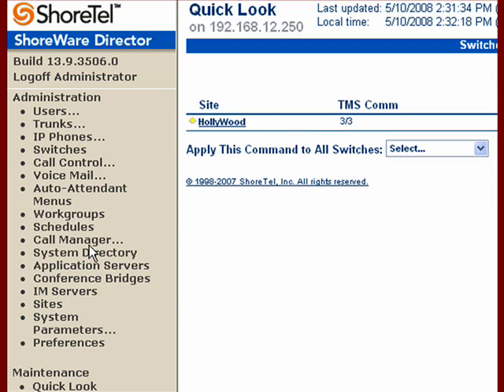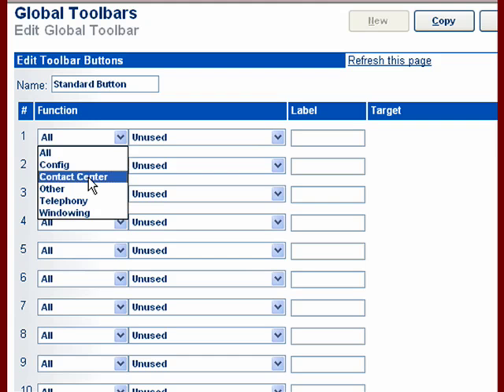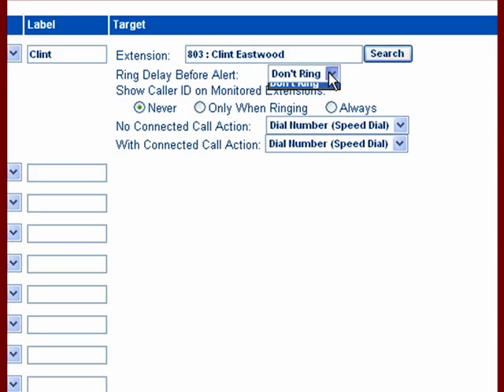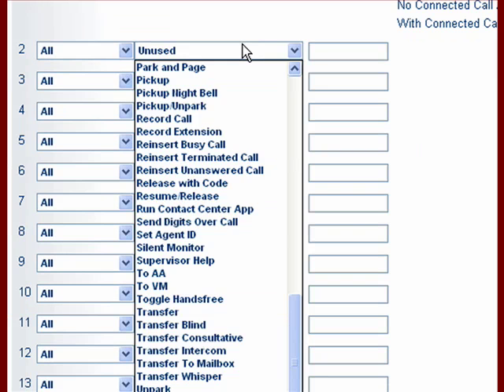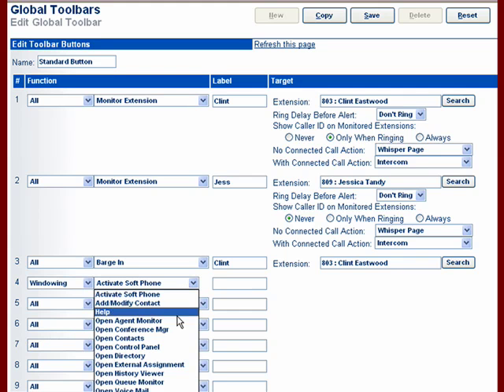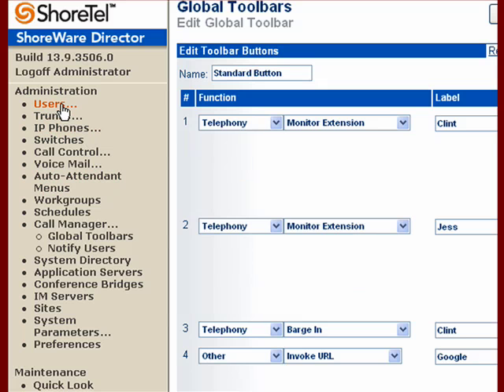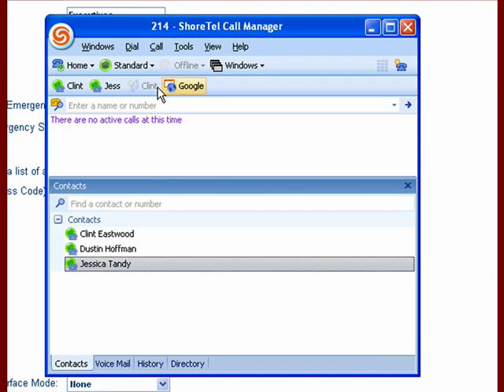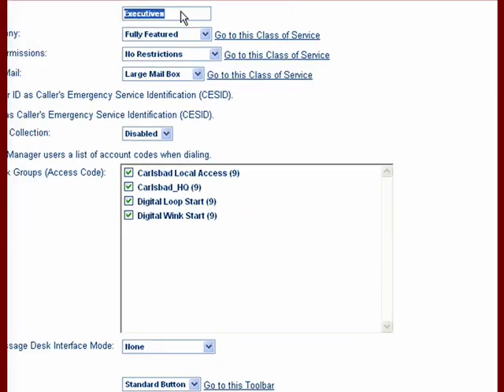ShoreTel 8 Admin: Tool Bars by DrVoIP.COM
Tool Bars. One of a series of videos taken from the DrVoIP.com ShoreTel 8 training. View more of our segments here on YouTube.

17 of 24